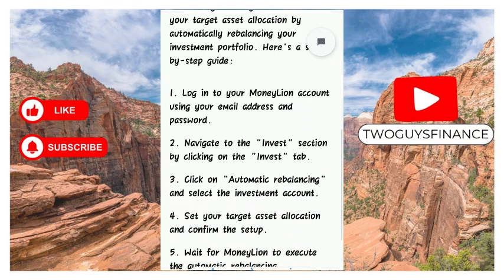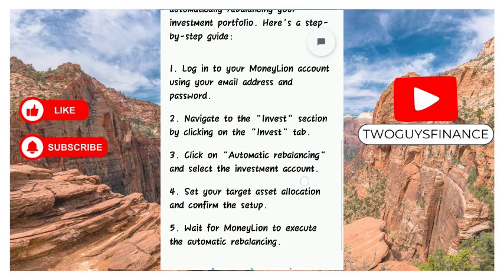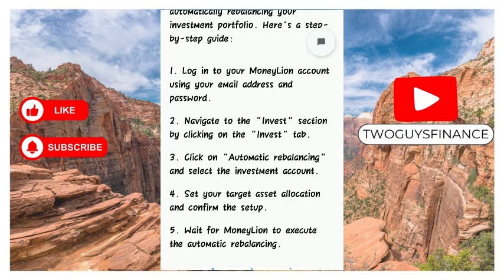HOW TO USE MONEYLION AUTOMATIC INVESTMENT REBALANCING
In This Video, you will learn about HOW TO USE MONEYLION AUTOMATIC INVESTMENT REBALANCING